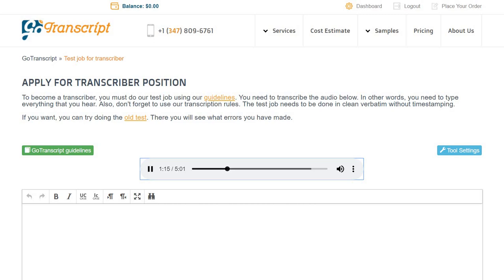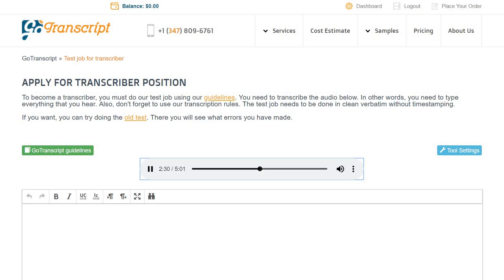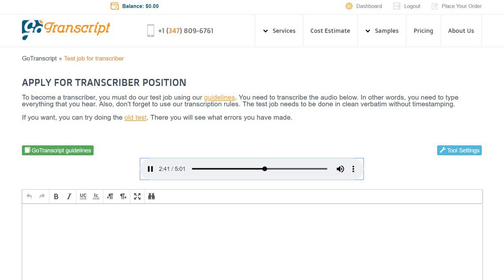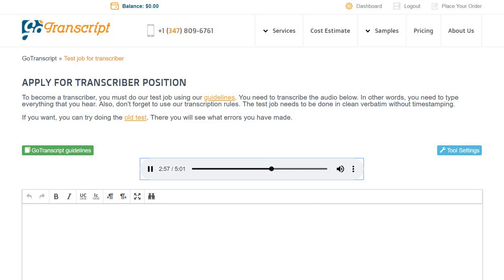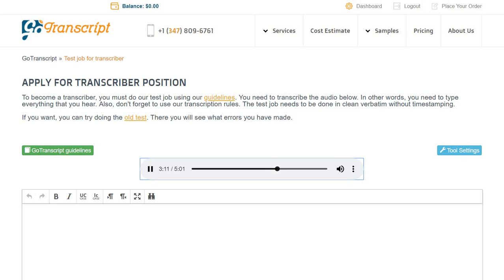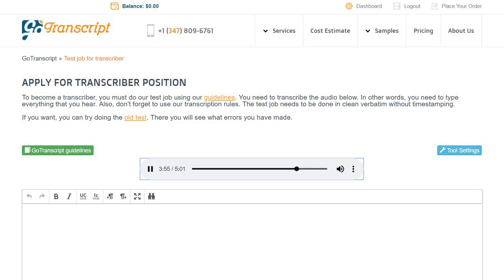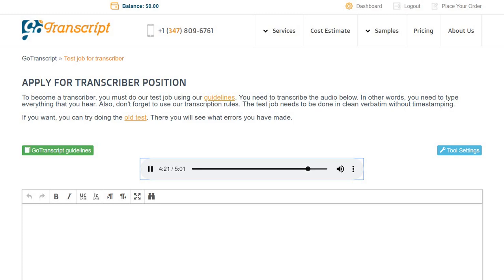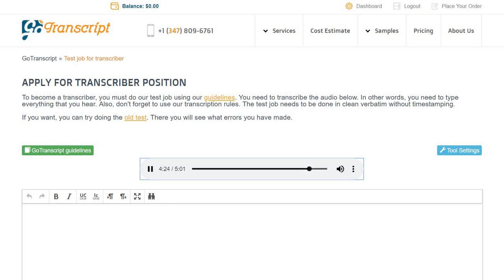GoTranscript MCQ Test Answer June 3, 2020 (1000% Correct Solution)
GoTranscript audio test answers | how to pass gotranscript audio test | 03 June 2020

Gotranscript Audio Test June 2020. After watching this video you will be able to pass GoTranscript Audio test easily. I am confident that if you follow every step religiously you will be able to pass any audio test. The method which I have described in this video is super efficient and saves a lot of time in comparison to manual transcription. Audio test at GoTranscript.com changes very frequently, but this method will remain the same and will be helpful irrespective of audio files, In fact, you can use this method to pass other transcription tests.

,Gotranscript test pass exam audio quiz gotranscipt audio test . There are essentially three types of transcriptions for audio and video files. The first kind is the verbatim transcription. This type of transcription is the most difficult, complicated and time-consuming
Go transcript answer PASS TRANSCRIPTION TESTSPRACTICE AUDIO TRANSCRIPTIONTRANSCRIPTION chandresh KUCH BHI !, KUCH BHI,KUCH BHI!,kuch,bhi,bhi !,bhi!
go transcript answers
gotranscript test answers
go transcript reddit
go transcript glassdoor
go transcript job review
go transcript answer key
go transcript pay
go transcript jobs
go transcript apply
gotranscript audio test
go transcript correct answers
go transcript careers
chandresh sagar,chandresh,sagar,
gotranscript reviews
go transcript data entry
go transcript dotkom
go transcript darbas
gotranscript editor pay
gotranscript exam answers
gotranscript exam
go transcript editor
go transcript earnings
gotranscript editor test answers
gotranscript earn
go transcript founder
go transcript facebook
go transcript free
go transcript faq
go fish transcript
buffy go fish transcript
ted wilson go forward transcript
go transcript guidelines pdf
go transcript style guide
anscript just go with it
go transcript kenya
bill cosby go karts transcript
go transcript log in
go transcript legit
go west young meowth transcript
plagiarism go on transcript
do suspensions go on transcript
do detentions go on transcript
chandresh sagar,chandresh,sagar,
does cheating go on transcript
do tardies go on transcript
go transcript practice test
go transcript philippines
go transcript pay rate
go transcript payment proof
go transcript ph
go transcript payment method
go transcript philippines review
how much does gotranscript pay
gotranscript quiz answers
KUCH BHI !, KUCH BHI,KUCH BHI!,kuch,bhi,bhi !,bhi!
gotranscript quiz
gotranscript quiz answers pdf
gotranscript question answer
gotranscript questions
go transcript registration
go transcript rules
go transcript rates
go transcript real or fake
go transcript job reviews
gotranscript pay rate
go transcript scam